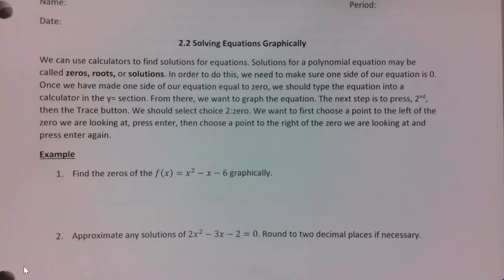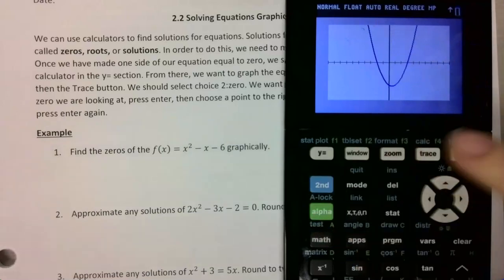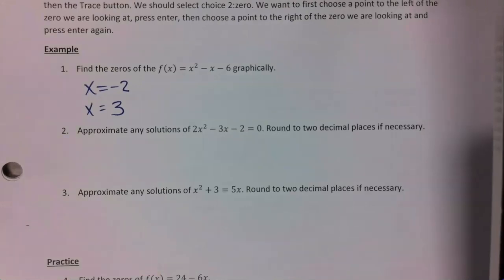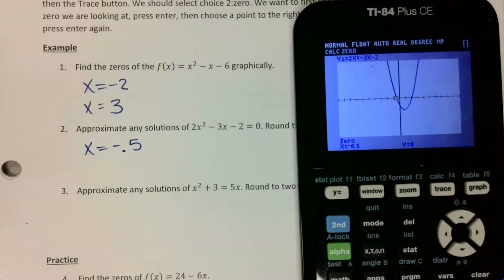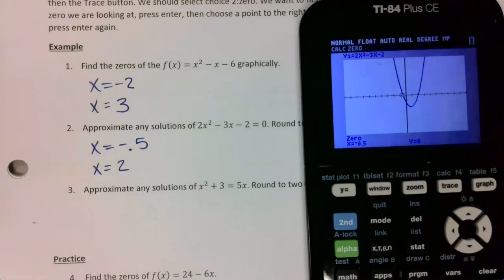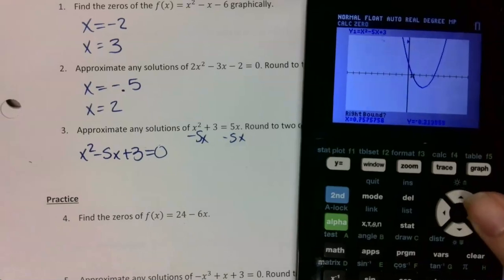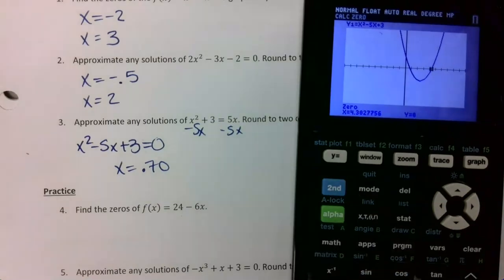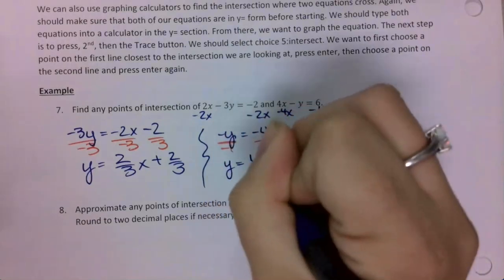2 2 Solving Equations Graphically